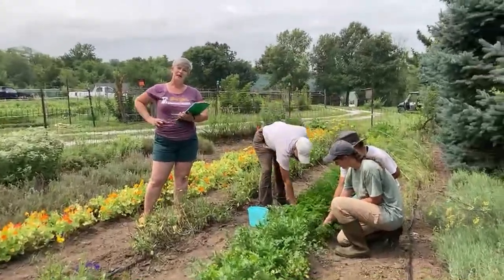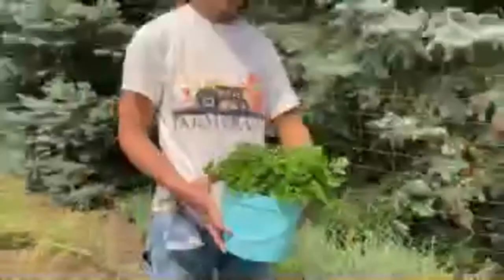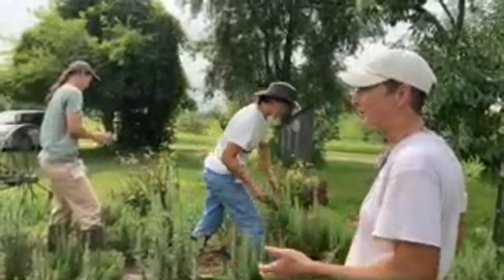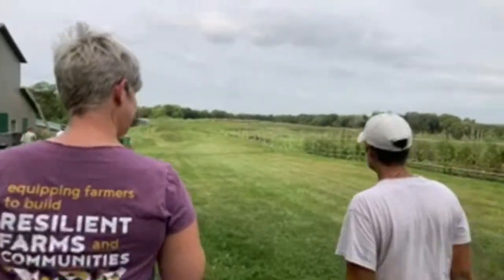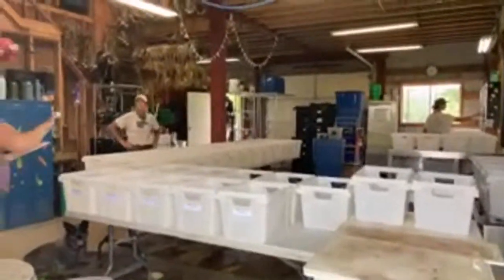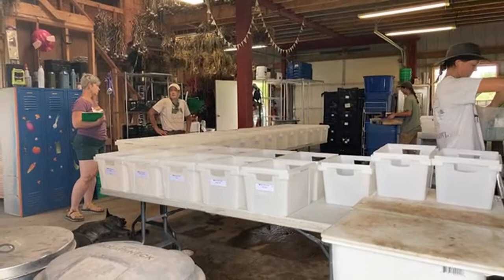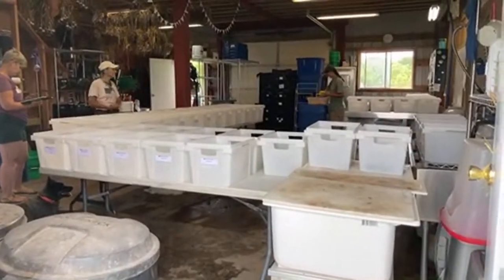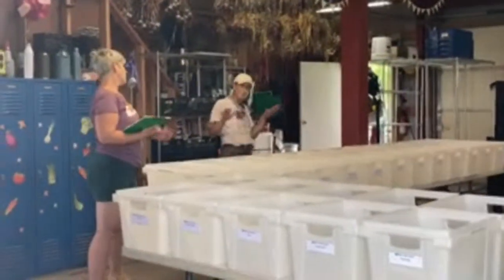Packhouse Setup and Packing Vegetable CSA Boxes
Fill out the evaluation to let us know how we did

Tuesday is CSA delivery day at Blue Gate Farm. Typically a “no-visitor day” for any farm, this episode will offer a real-time glimpse of Jill and her crew on their most important day of the week.

We’ll join in as they finish up harvesting herbs – the last item of the morning harvested – and see their techniques for plant health and harvest efficiency.

We’ll follow Jill into the pack shed to see how the tomatoes, greens, beans and other vegetables are stored and staged for packing.

She’ll then set up the packing line and share tactics for ensuring quality, accuracy and speed of the packing process.

Topics:
Culinary herb harvest technique
Tomato harvest and storage
Pack shed set-up
CSA box packing

Jill Beebout runs Blue Gate Farm with her husband, Sean Skeehan. They steward 40 acres of family land in southern Marion County, Iowa, where they raise Certified Naturally Grown produce, laying hens, hay and alpacas, marketing through CSA and VegEmail.